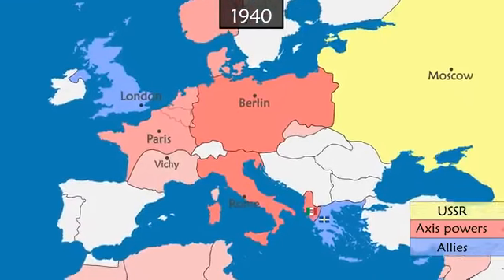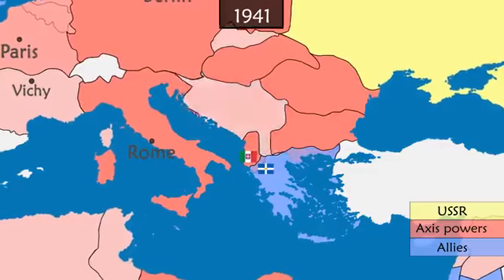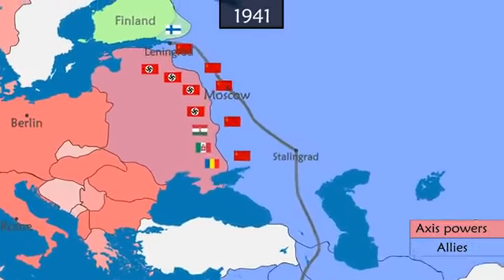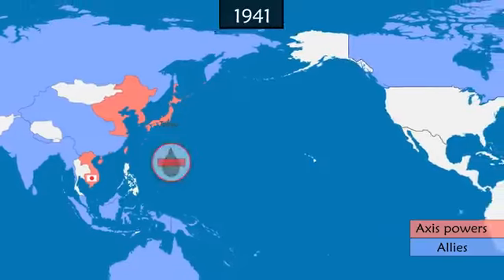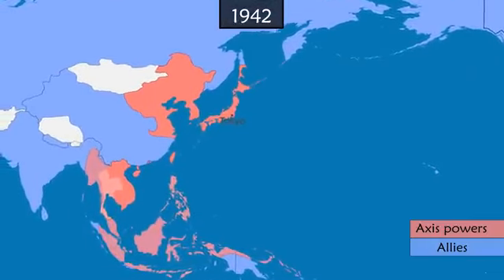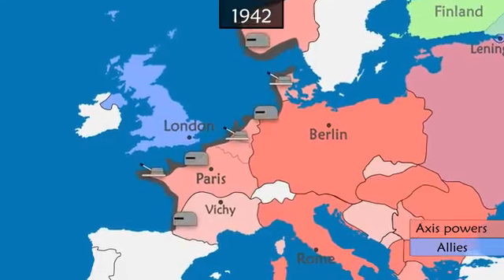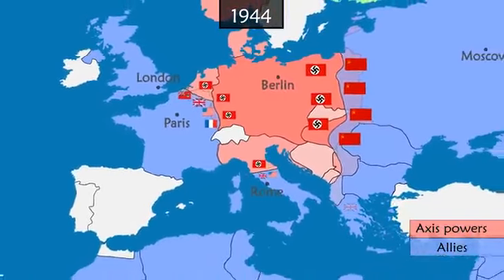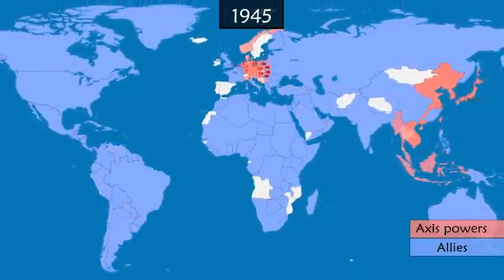World War II History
World War II (1939–1945) was the largest and deadliest conflict in human history, involving over 100 million people from more than 30 countries. It dramatically reshaped the global political order and led to the rise and fall of empires, new international alliances, and the beginning of the nuclear age.